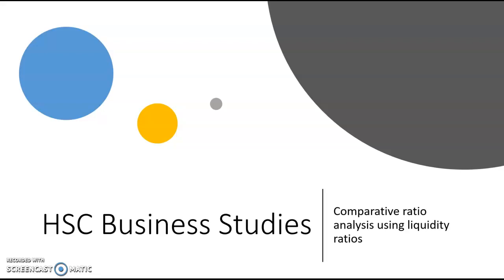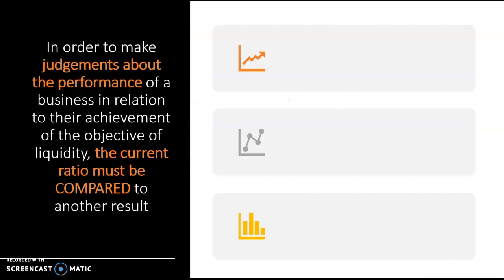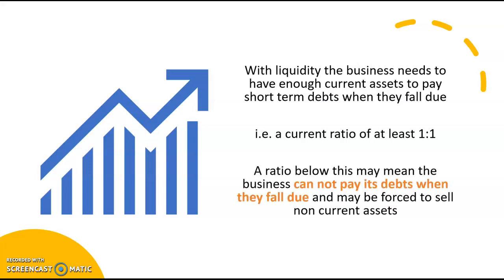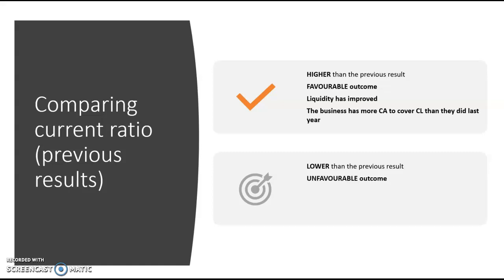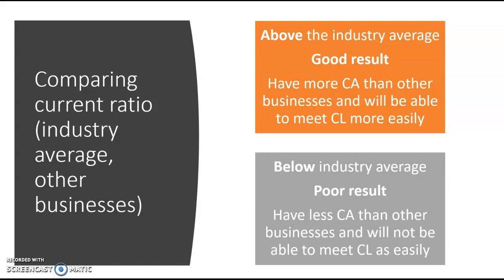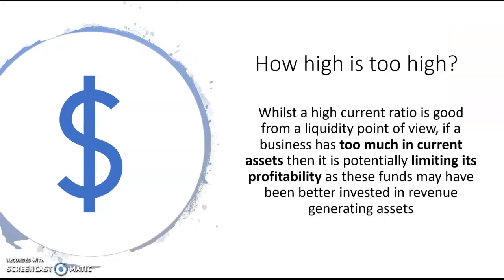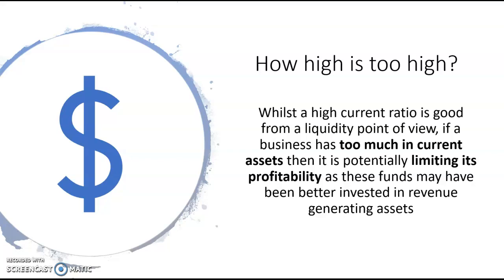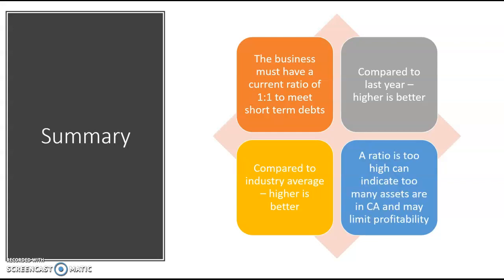Comparative ratio analysis - liquidity